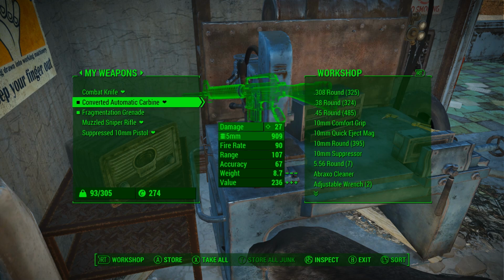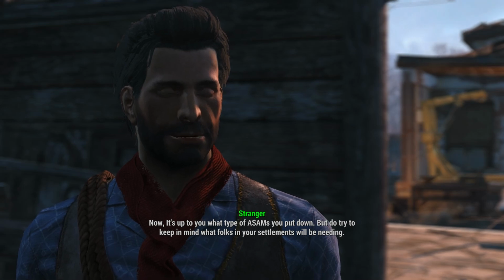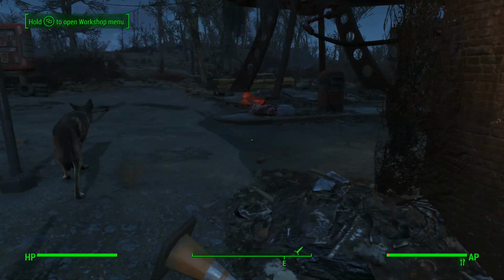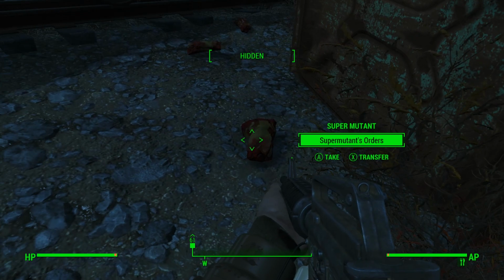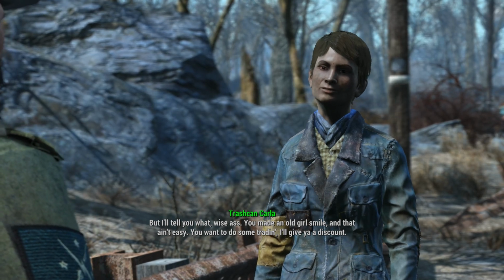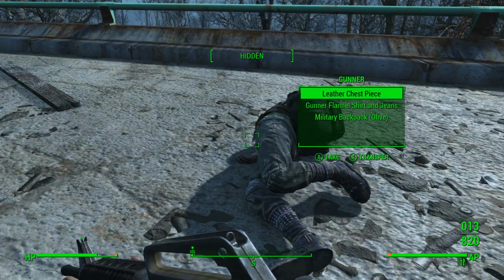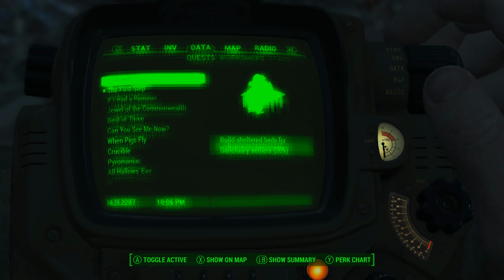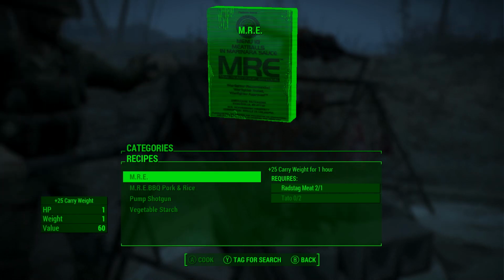Fallout 4 Sim Settlements 2 Part 2